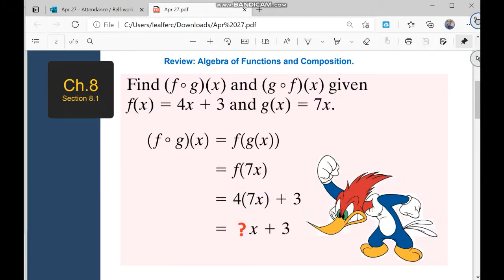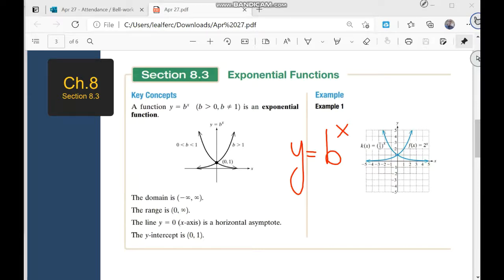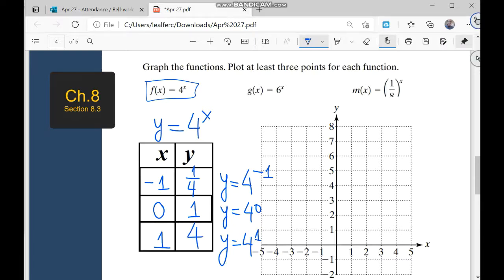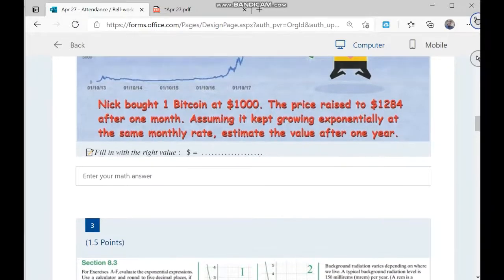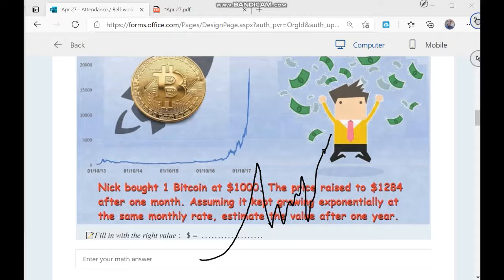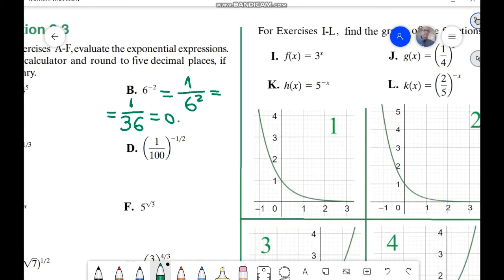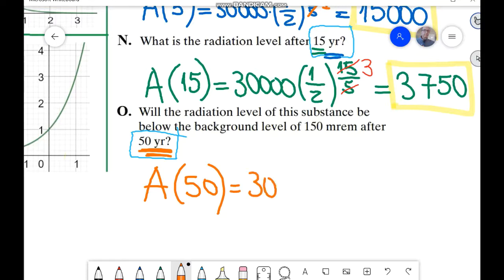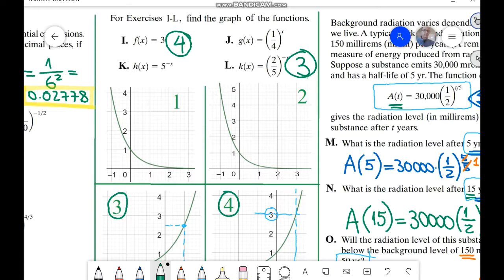Apr 27 MCR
Review Section 8.3: Exponetial Functions.